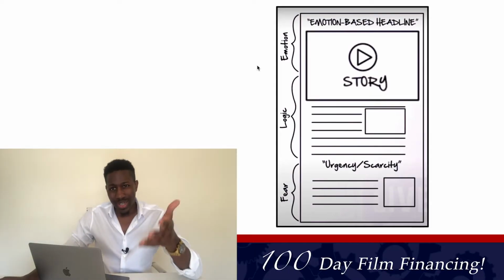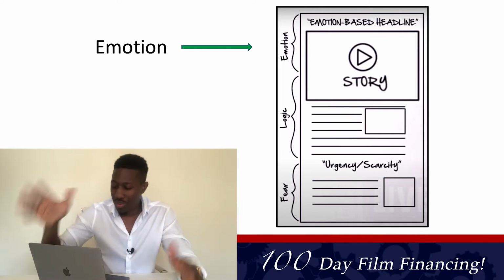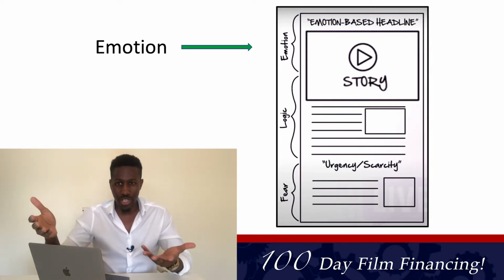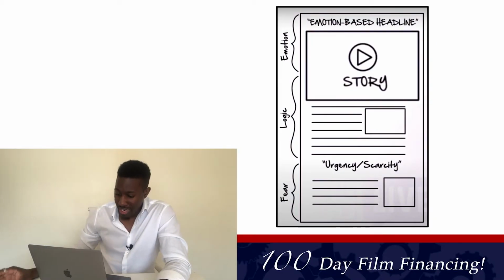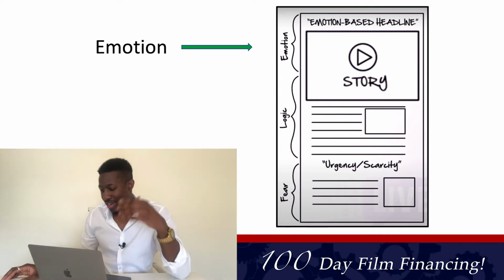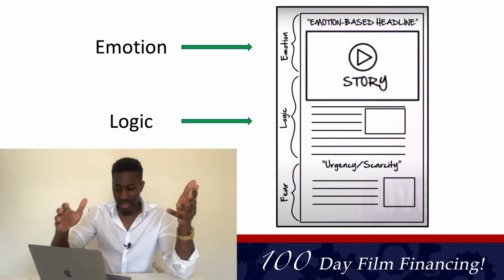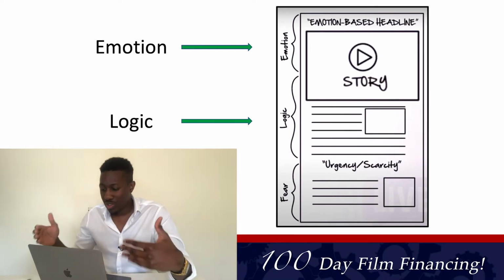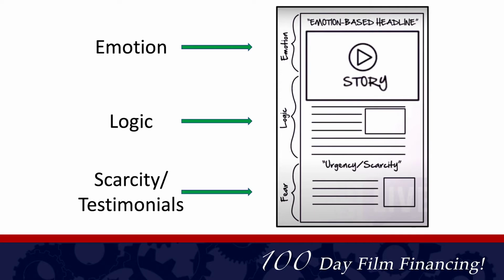Crowdfunding For Filmmakers - Hacks For Success | Jordan Bunton-Williams | 100 Day Film Financing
If you want to learn how to raise funding for your films using crowdfunding, check out this FREE masterclass

Are you in the process of putting your crowdfunding campaign together to start raising money for your film project? How do you structure your campaign page in a way that is optimised to drive more money/pledges? The video needs to pull at the emotional heartstrings of the viewer because most people will buy/pledge on emotion. The supporting text that goes underneath the video needs to cover all of the 'logical' reasons why they should support your campaign - this will speak to all of the 'logical' buyers. Then towards the bottom of your campaign page, you will need to close with scarcity/testimonials.

Raise film funding in less than one hundred days.

 ABOUT ME:
Jordan Bunton-Williams here and I help filmmakers raise funding for their films. Just like many other filmmakers, I had several films that I REALLY wanted to make, but finding the money to actually make the film was always a struggle.

In 2018, I didn't have an online presence at all, however I still managed to raise over £10,000 for my film using Kickstarter (an online crowdfunding platform). Since then, I have gone on to run many other successful campaigns. Now... I didn't just click launch on a crowdfunding campaign and then just expect lots of people to find out about me, and start throwing money at me - that's obviously not how it works. I used and followed a very precise strategy.

Now I am here to help you learn how to use this same system so you can also finance your films to tell your stories to it's fullest potential.

Raising money for your films using Kickstarter/crowdfunding isn't as hard as you think. You'll learn how to run successful 5 - 6 figure campaigns without the need for a large online presence/following, how to generate lots of traffic to your crowdfunding campaign so you are more discoverable to the people who are likely to give you money, plus I also share lots of valuable filmmaking tips to help you with your film productions.